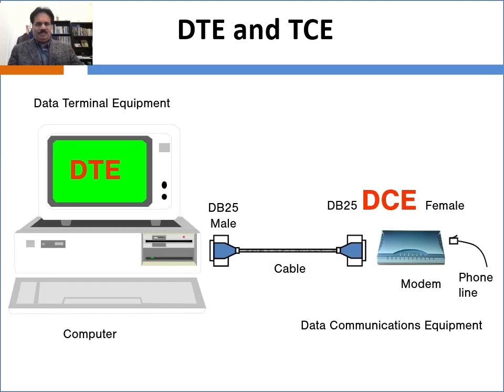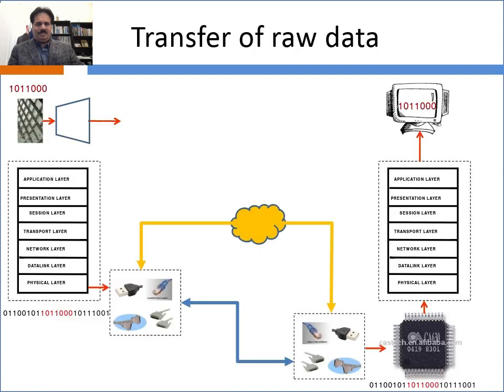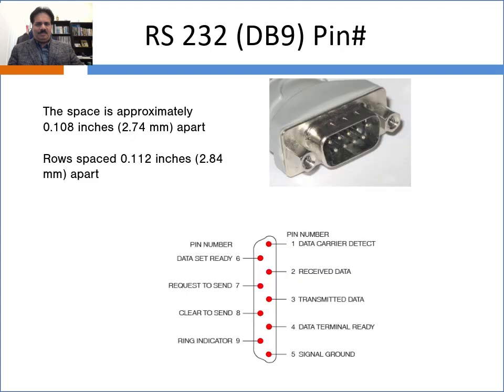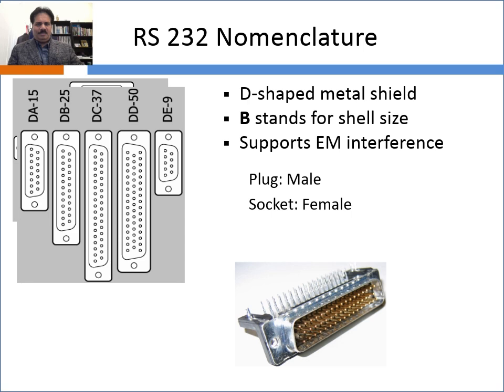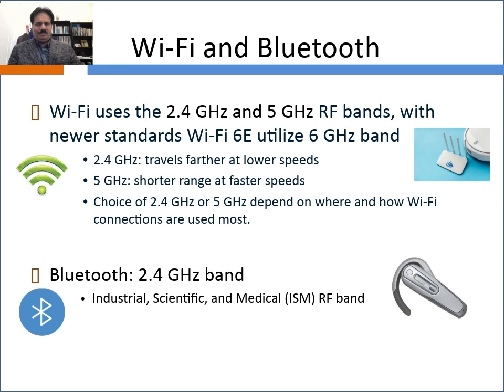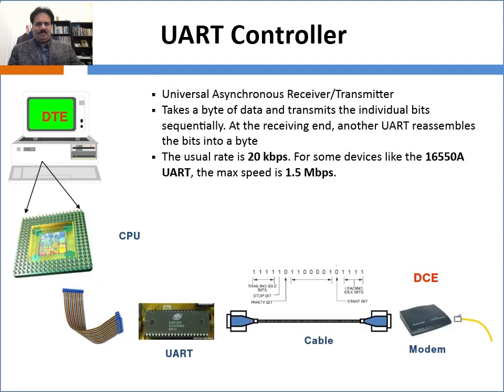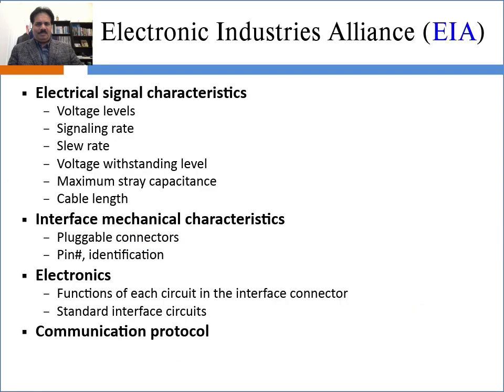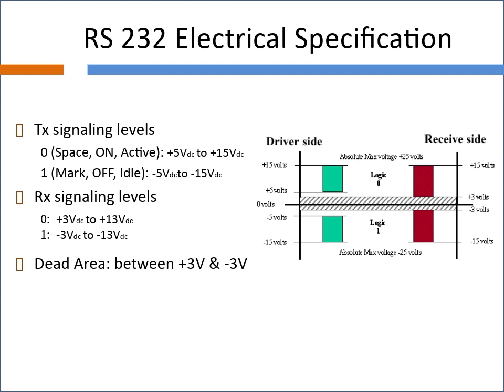IT131 Communication Interfaces and Standards (20 min)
Physical Layer Standards (20 min)